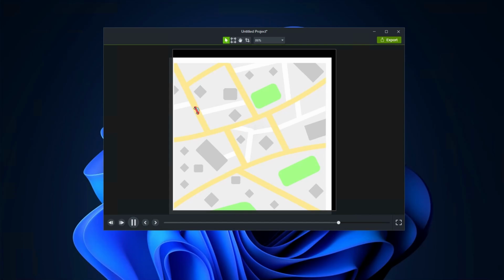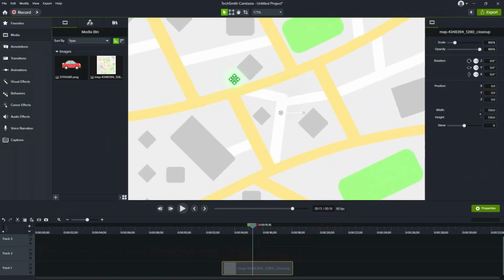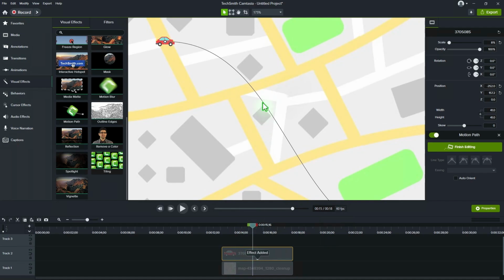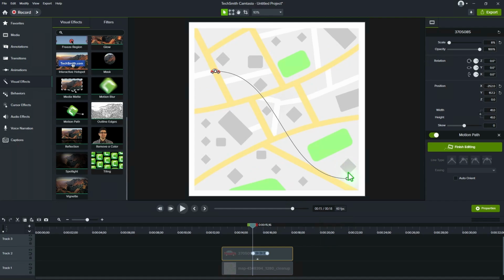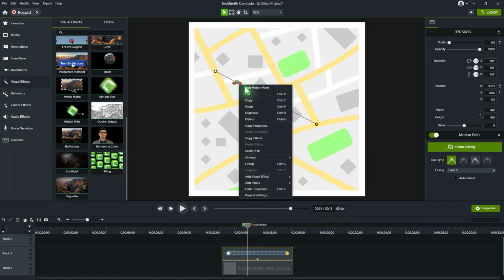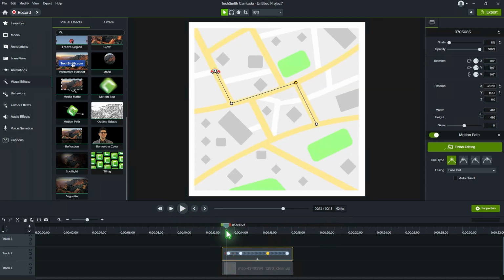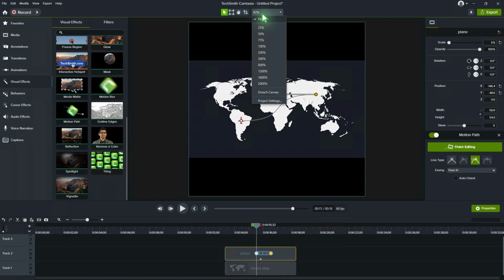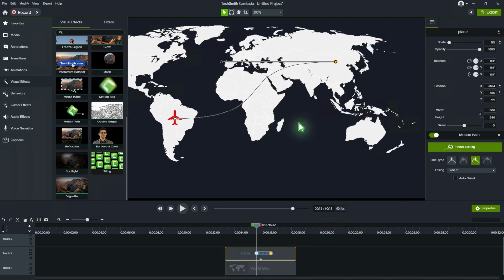How To Create Path Movement Map in Camtasia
In this tutorial, you will learn how to create a path movement map in Camtasia to simulate objects moving across a map, such as a car, plane, or any other icon. We’ll cover how to use animations and keyframes to move an icon along a custom path, making your videos more engaging and visually dynamic.

Related Titles:

- How to Create a Path Movement Map in Camtasia
- Camtasia Tutorial: Path Movement Map Effect
- Simulating Map Movement in Camtasia
- How to Animate Icons Moving on a Map in Camtasia
- Create a Custom Path Animation in Camtasia
- Camtasia Map Path Animation Tutorial
- How to Move Objects Along a Path in Camtasia
- Animating Movement Across a Map in Camtasia
- Camtasia Tutorial: Icon Movement on Map
- Create Dynamic Map Movements in Camtasia
- Moving Icons with Path Animation in Camtasia
- How to Create Path Movements for Icons in Camtasia
- Camtasia Path Movement Guide
- Moving Icons on Map Using Camtasia
- Custom Path Animations for Map Videos in Camtasia

Camtasia path movement, map animation Camtasia, move icon across map Camtasia, path animation tutorial Camtasia, animate map movement, custom path Camtasia, video editing Camtasia, Camtasia map animation, Camtasia keyframes animation